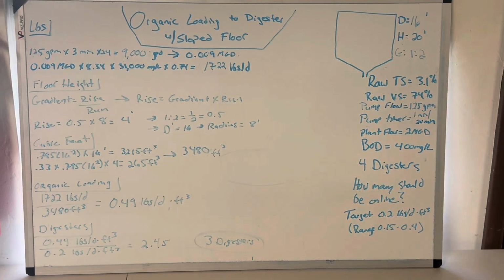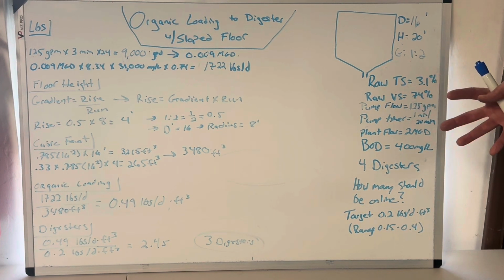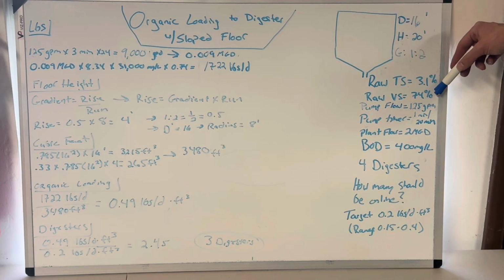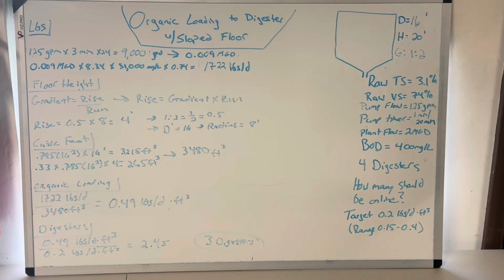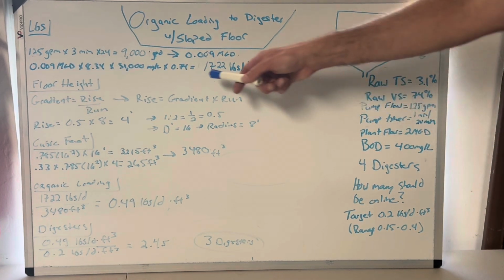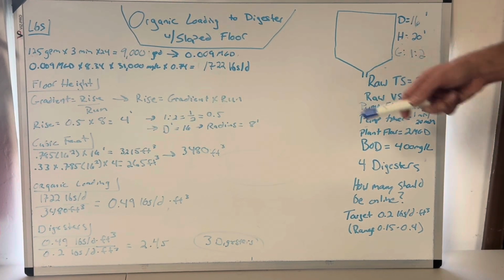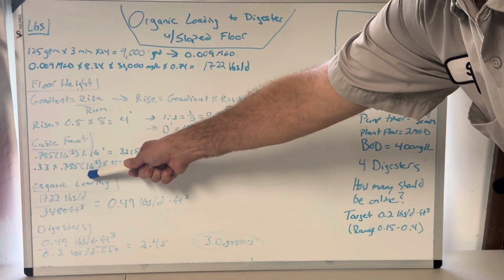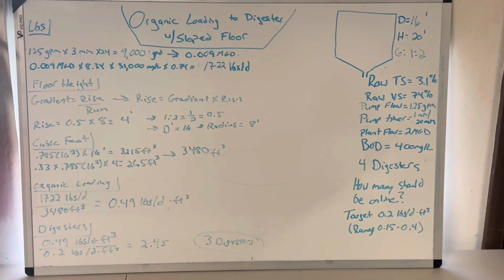Advanced Wastewater Math: Organic Loading to a Digester with Sloped Floor Grade III - V & Equivalent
Today we learn how to calculate organic loading to a digester with a sloped floor when given the gradient of that floor.  There are several different ways this may present on an exam.  When you get to the advanced exams there is no telling how something may show up so be ready for anything!  This is best for those taking their higher level exams like the CA Grades and Levels III, IV and V, as well as Class B and A test in the ABC testing format.  Enjoy!

Chapters
00:00 - 01:50 Introduction
01:50 - 10:49 Math Problem